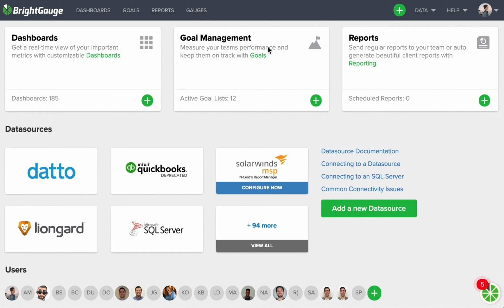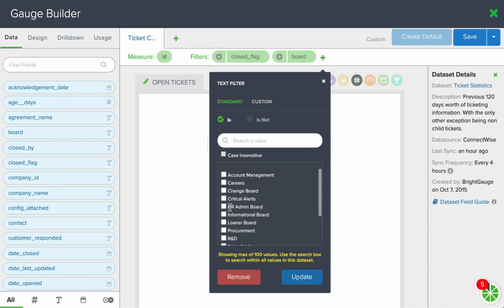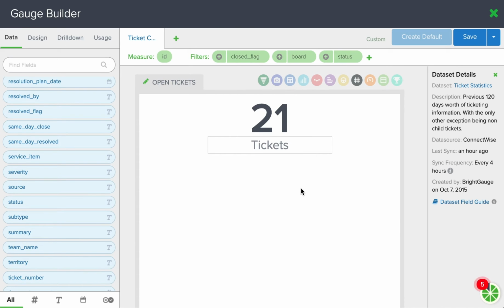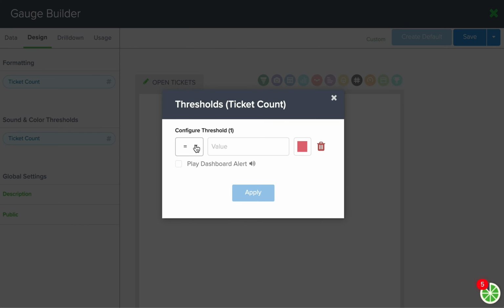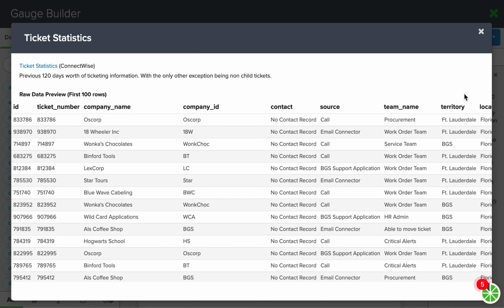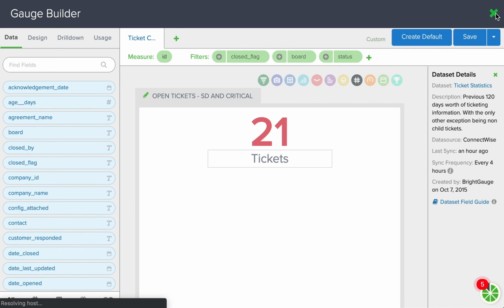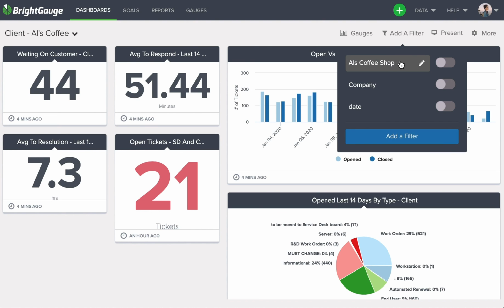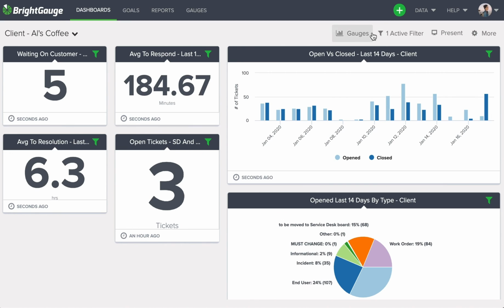Tips for Seeing the Right Data on Day One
Here are some tips and tricks to get you to the data you want on the day you start using BrightGauge. This includes gauge best practices, how to set up dashboards (skip to 5:03), and where to access resources for self-learning (skip to 6:42).

For more, visit brightgauge.com.